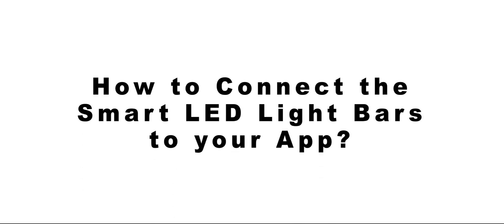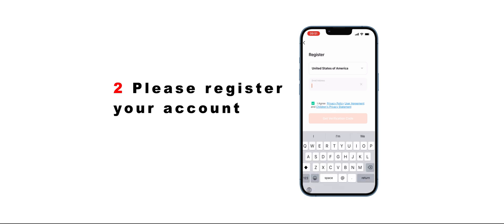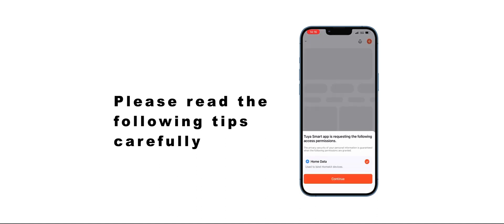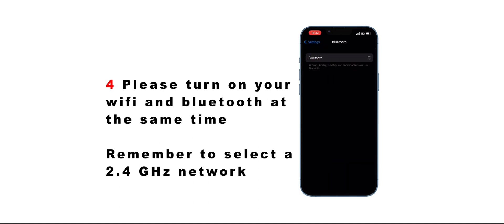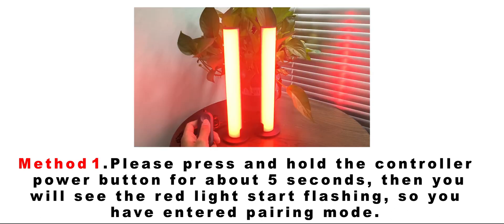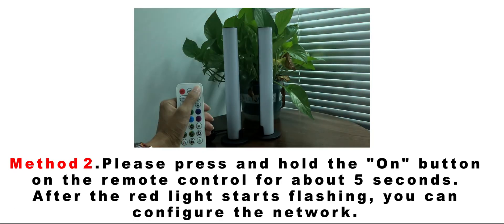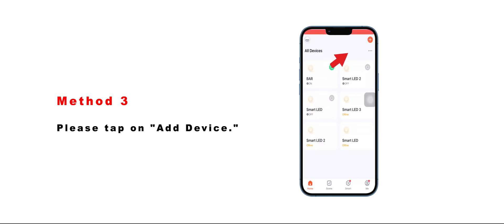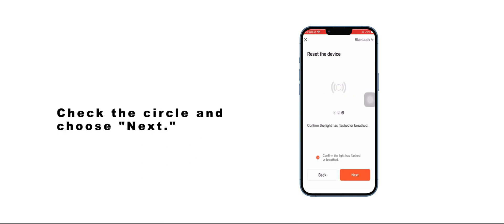How to connect the Smart LED Light Bars to your App?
Connecting to the Internet Tutorial